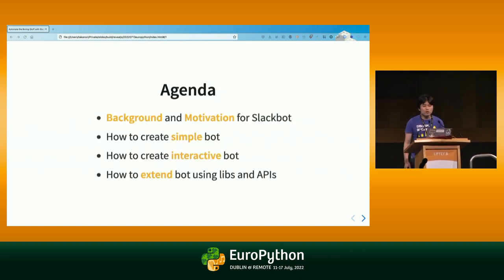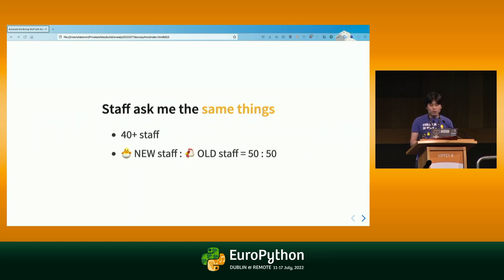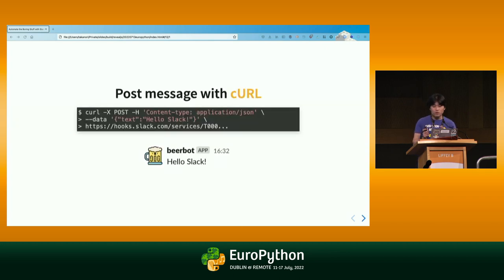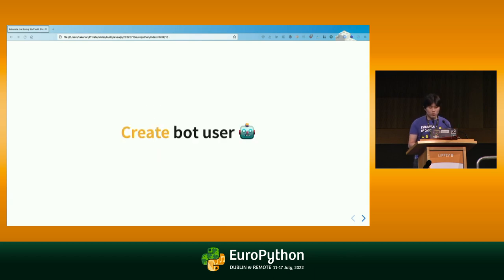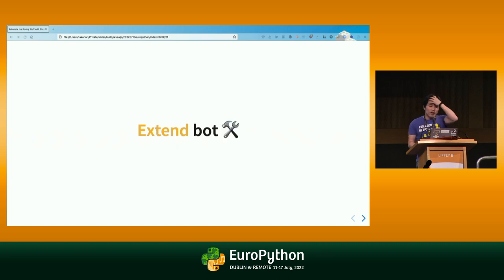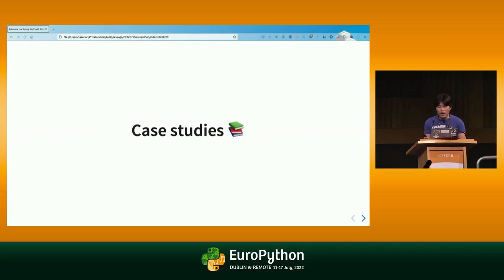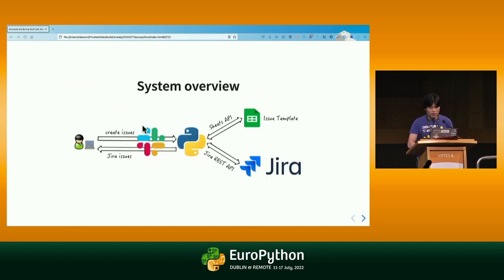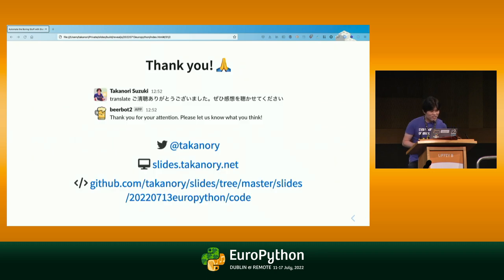Automate the Boring Stuff with Slackbot(ver.2) - presented by Takanori Suzuki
EuroPython 2022 - Automate the Boring Stuff with Slackbot(ver.2) - presented by Takanori Suzuki

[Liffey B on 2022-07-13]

In addition, we often use chat such as Slack for daily communication.
So, I created a chatbot(PyCon JP Bot to automate various boring tasks related to holding PyCon JP.

In this talk, I will first explain how to create a chatbot using Bolt for Python
I will tell you how to registers bot's integration on Slack and how to create a simple bot in Python that responds to specific keywords.

And as a specific case, I will explain how to make a bot command to perform the following operations and technical problems.

- Emoji reaction
- Calculator: SymPy
- Karma(plusplus): Peewee
- Search issues, display issue details: JIRA API
- Create multiple issues from a template: JIRA API, Sheets Spreadsheet API
- Account management of G Suite(user, alias, group and member): G Suite API
- etc.